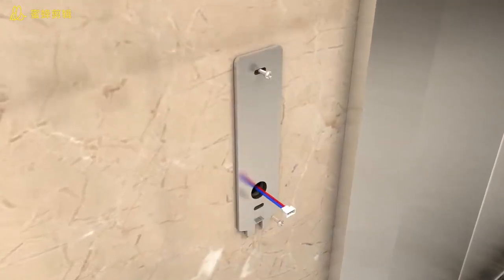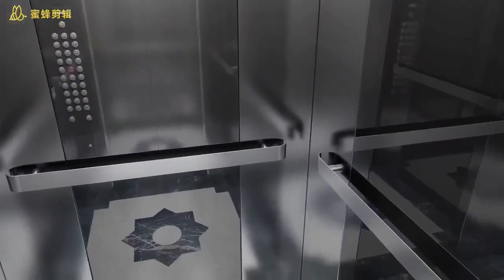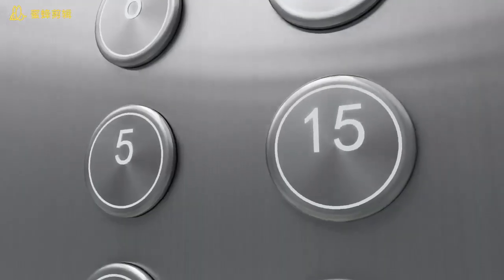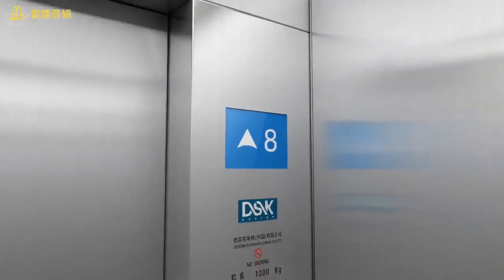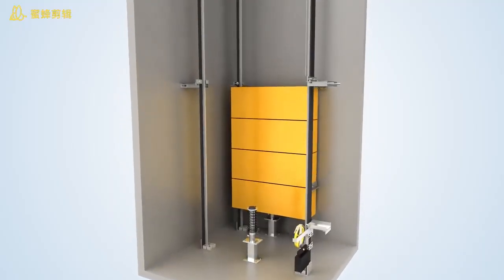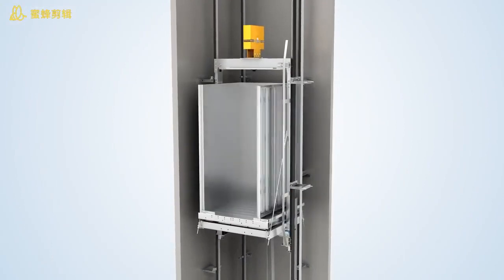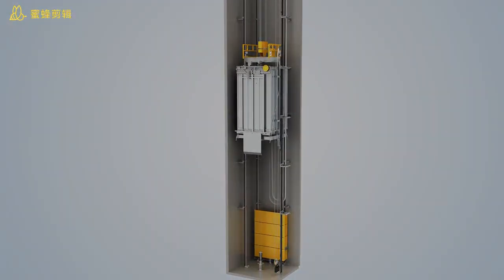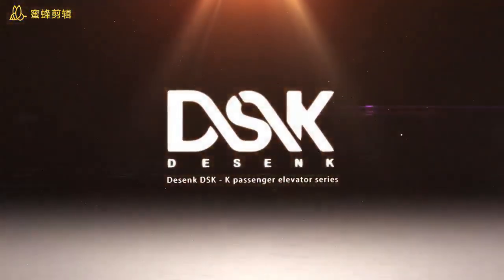200kg Window Type Dumbwaiter Elevator with up and Down Directly Separated Door Open, Dumbwaiter Elev